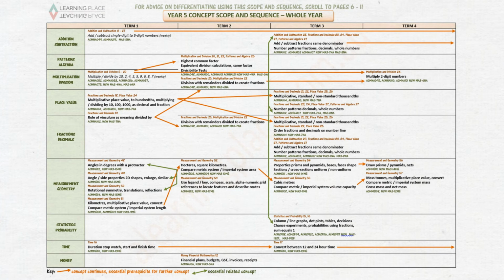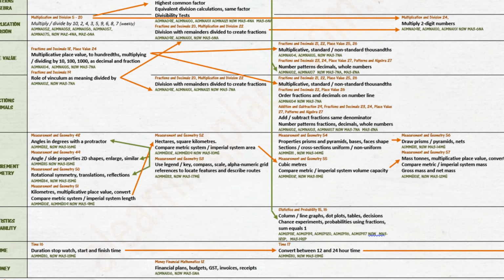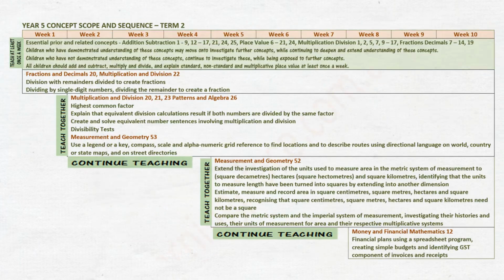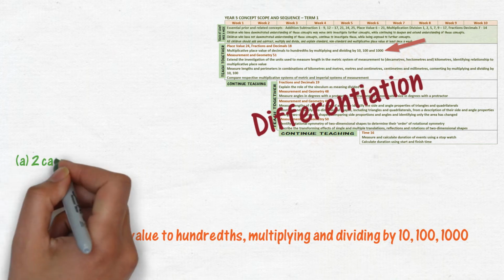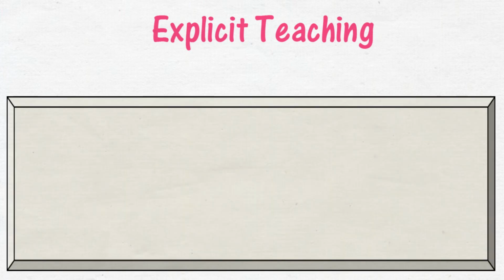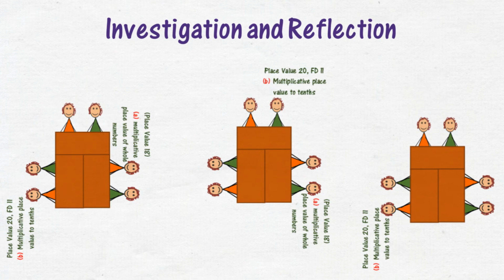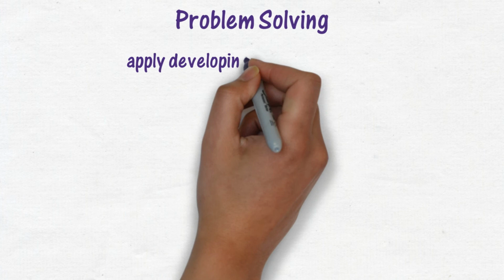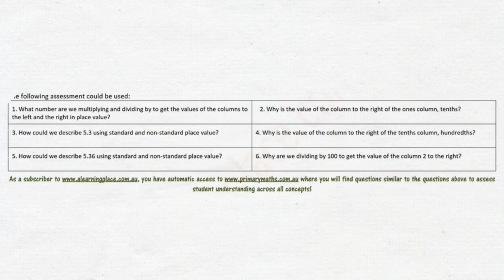Year 5 Scope and Sequence